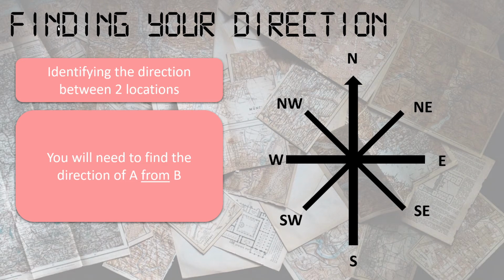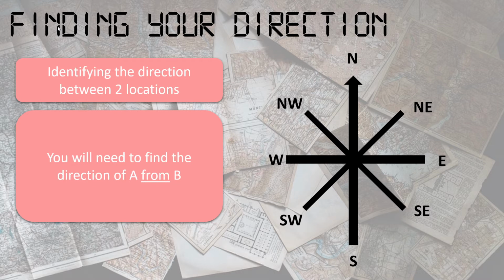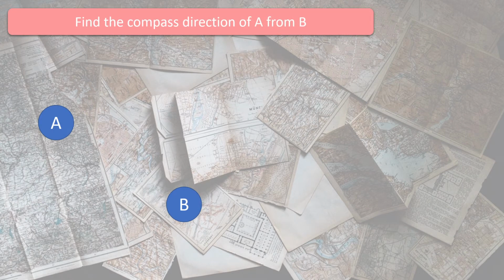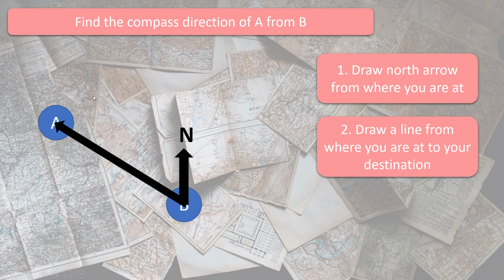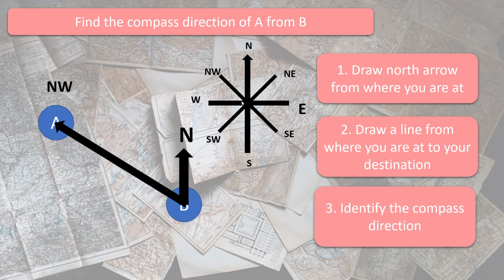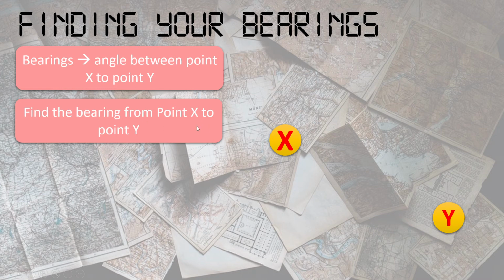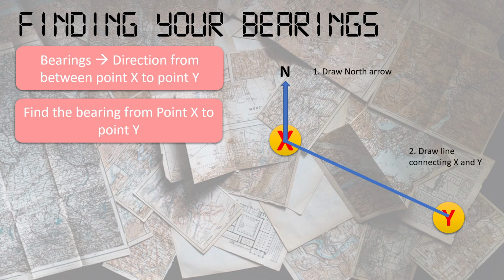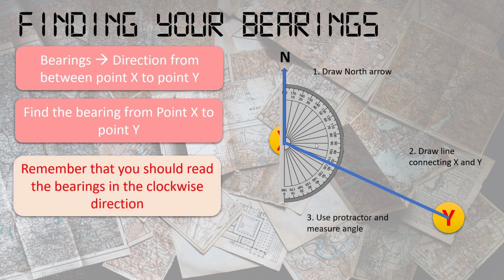Finding compass direction and compass bearing